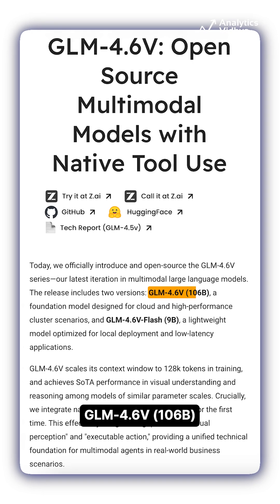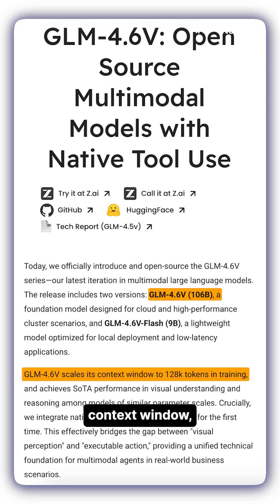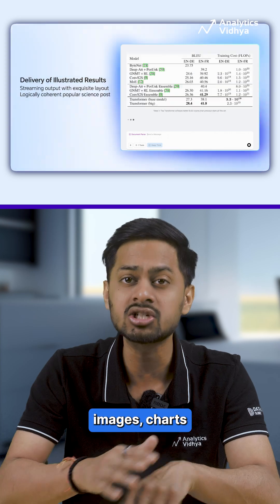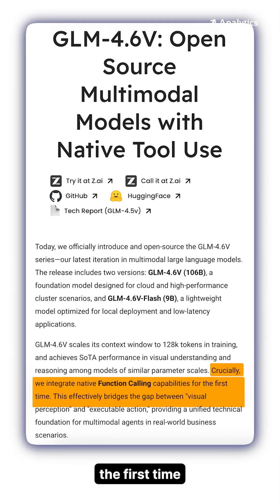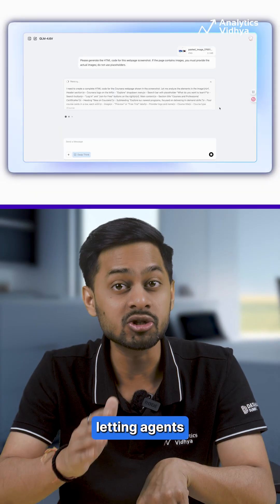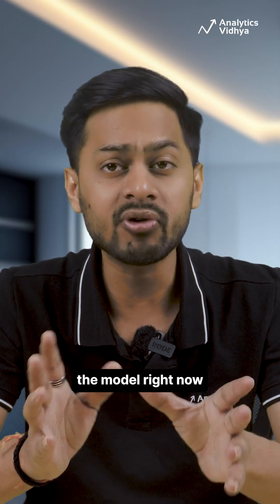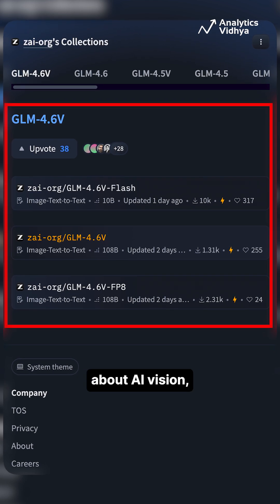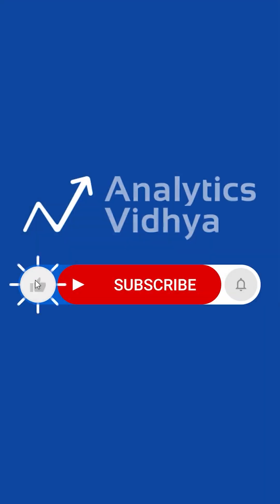GLM-4.6V Just Dropped — A New Vision AI Monster! 🔥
Zhipu AI releases GLM-4.6V: a 106B vision-language model with 128K context, native function calling, a free Flash version, and downloadable weights.